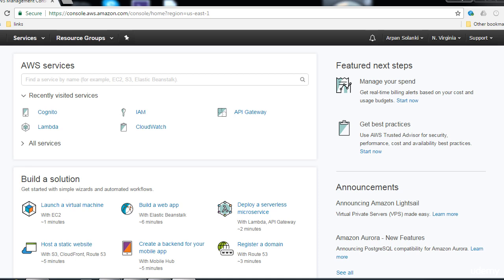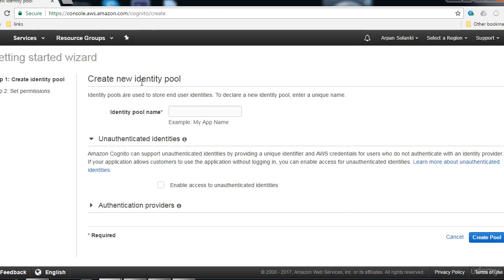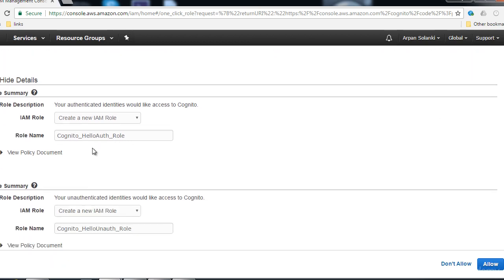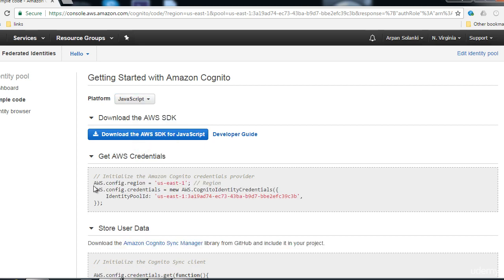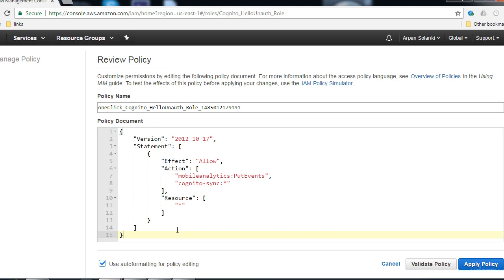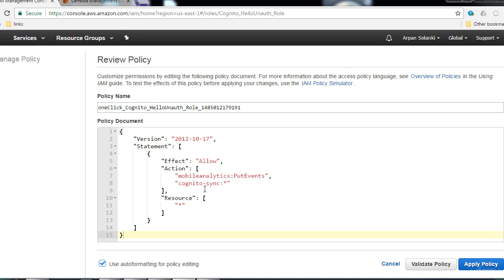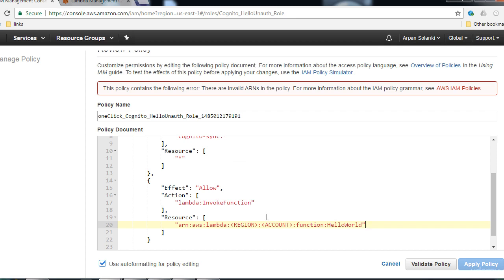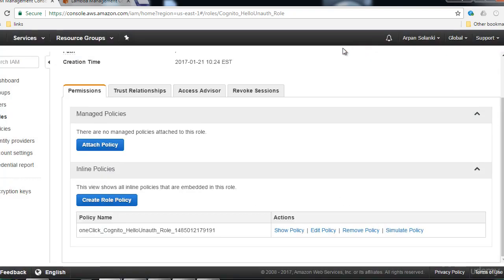Amazon Cognito - Part 4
Amazon Cognito Tutorial using AWS Lambda